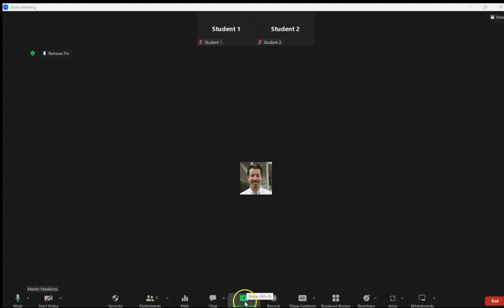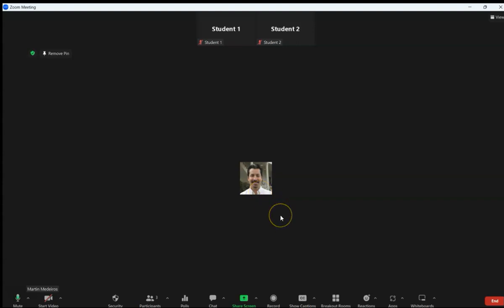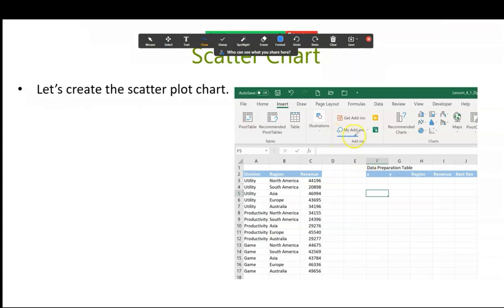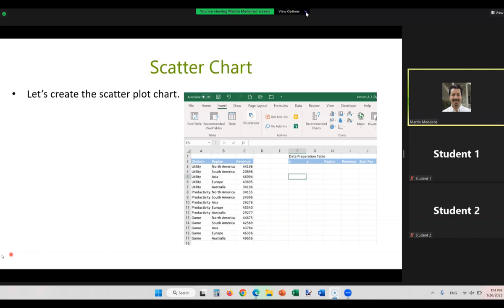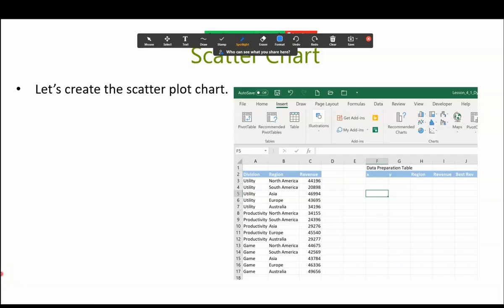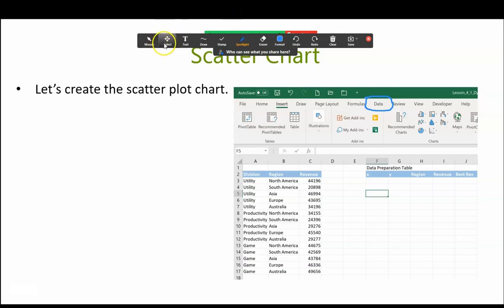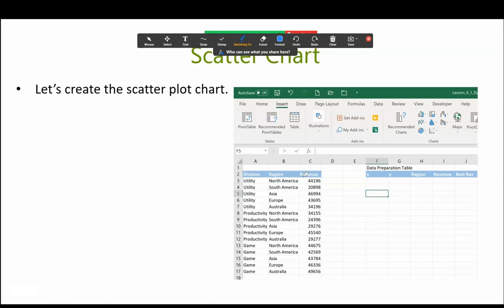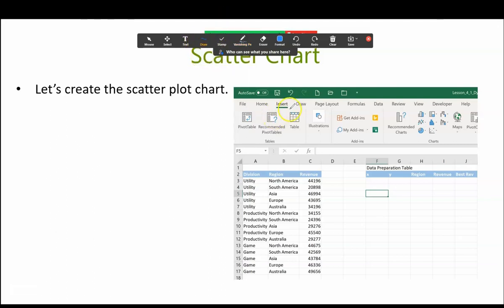New Zoom Tools: Annotate and Vanishing Pen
Zoom has new collaboration tools. Two of which I highlight in this video: annotation and vanishing pen.